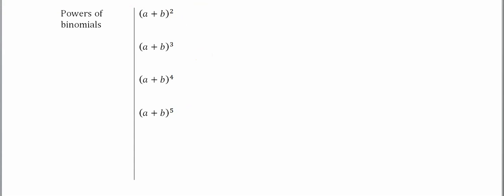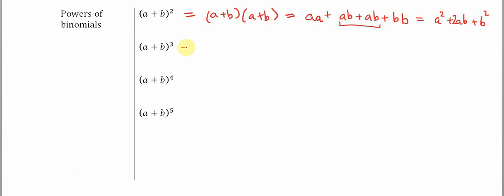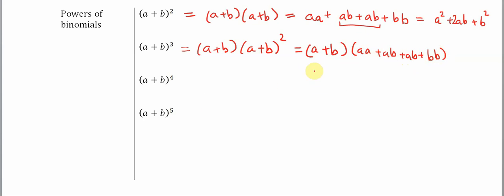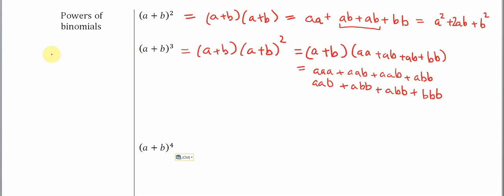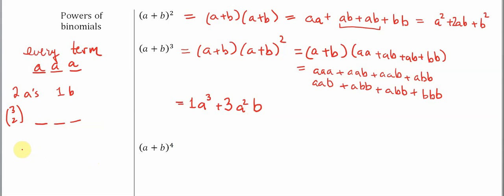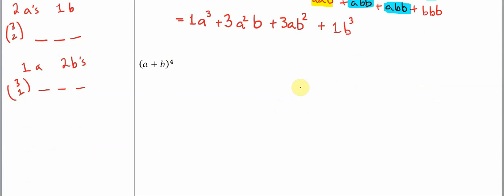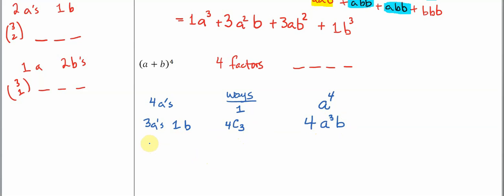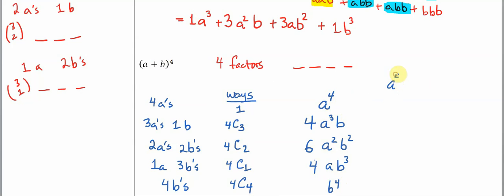Binomial Theorem Warm Up